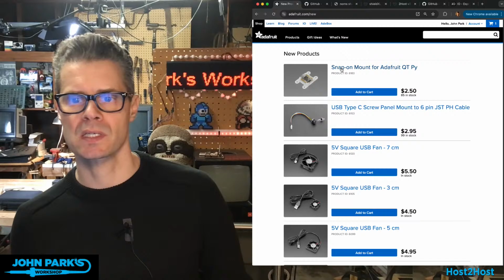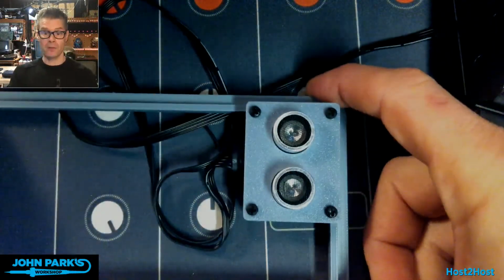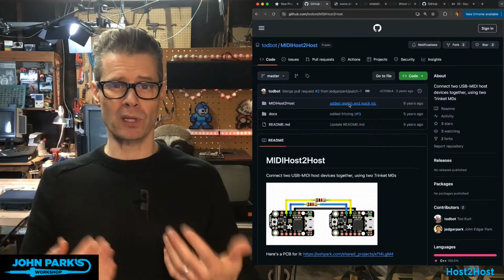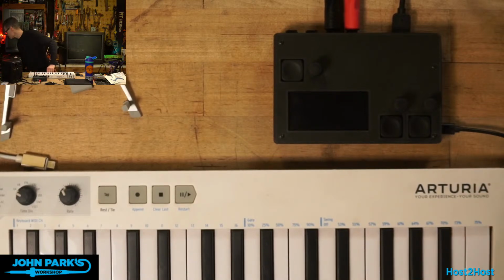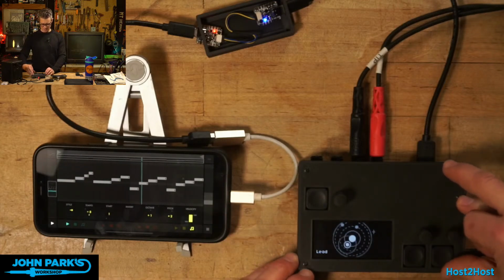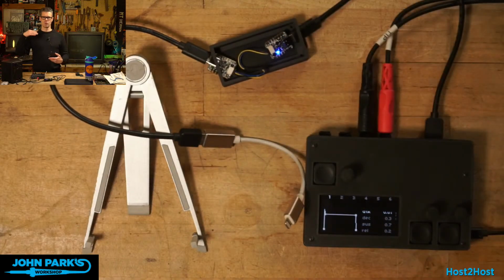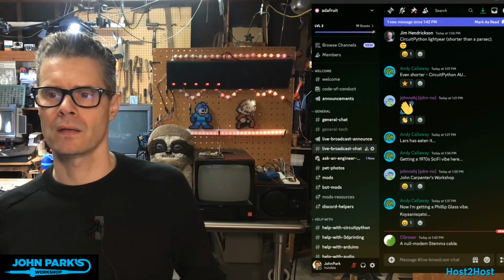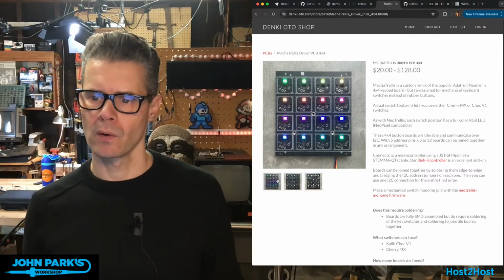JOHN PARK'S WORKSHOP LIVE 2/6/25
USB MIDI Host2Host

CircuitPython Parsec
JPPPoW recap
Projects
and more!